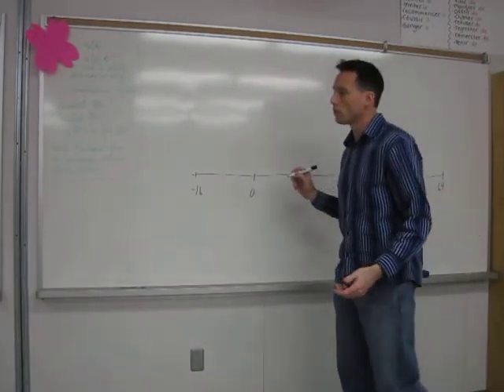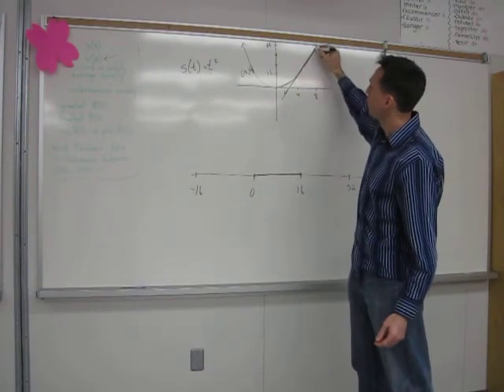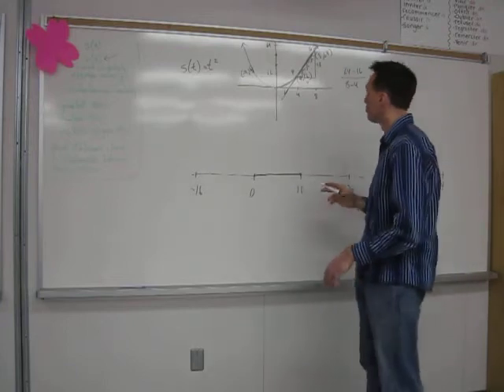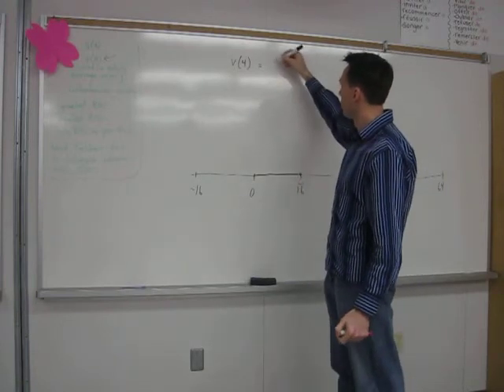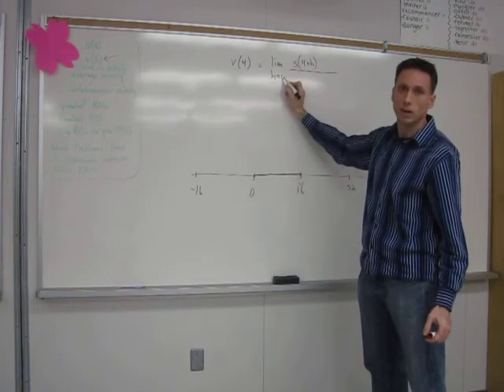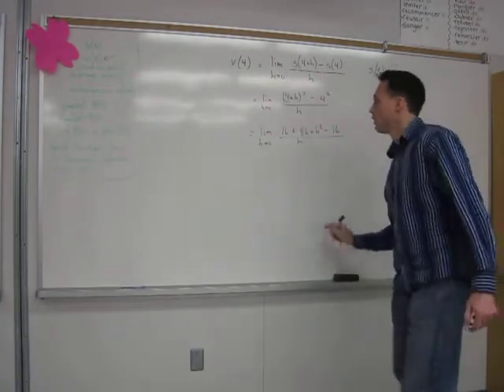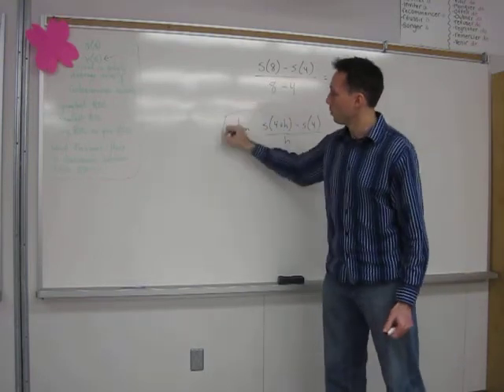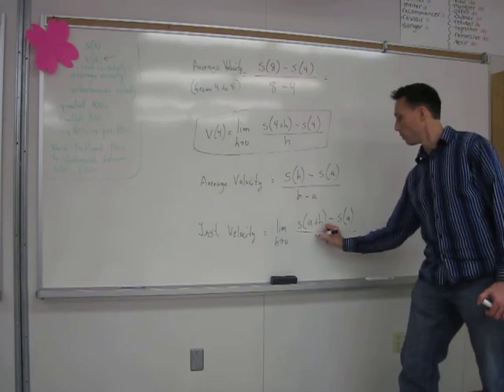Part 2 - Section 1.3 - Calculus